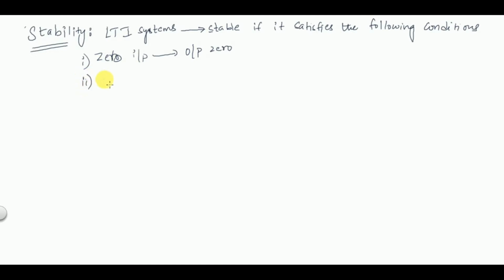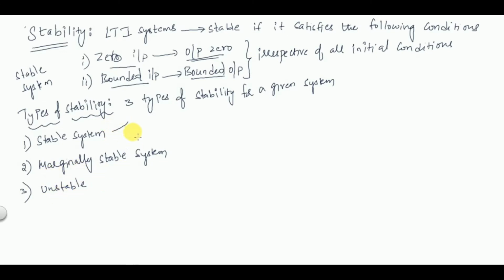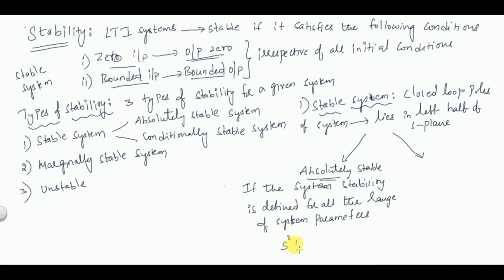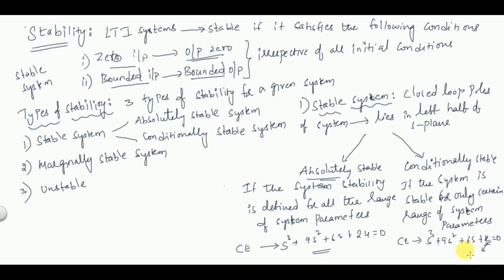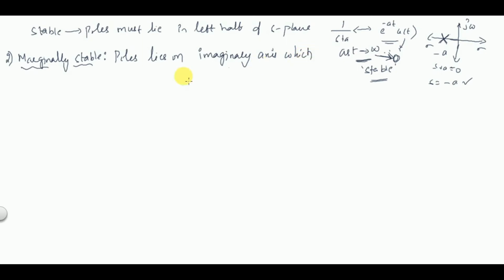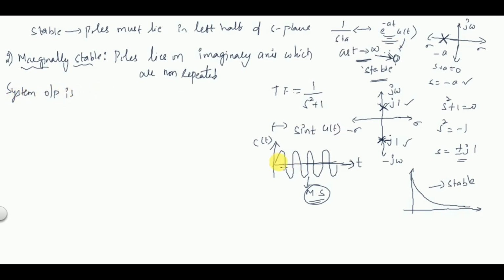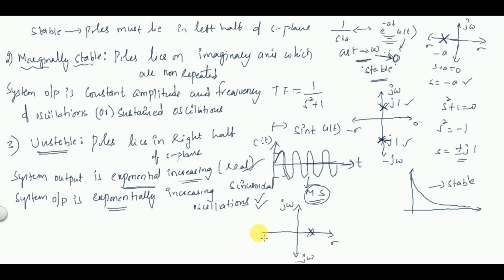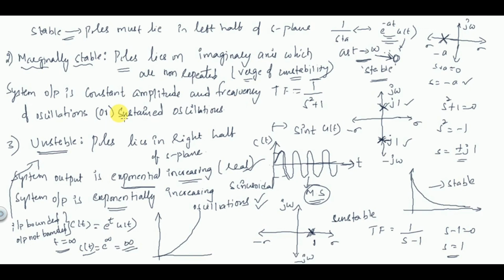Stability Concept Control Systems GATEECE,IES,UGCNET Electronic Science Adhvaitha Classes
This video is another video for video series of Control Systems subject.In this video I have discussed about Stability concept and different types of stability like stable system,marginally stable system and unstable system along with the conditions for finding them based on location of poles.

 Happy Learning!!!